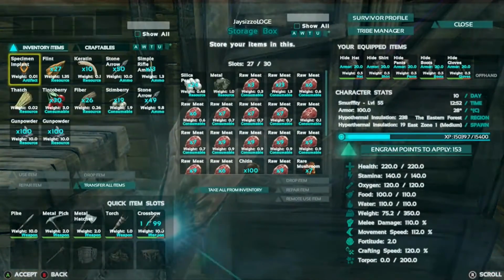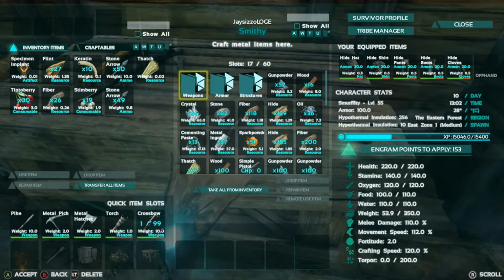Ark: Survival Evolved Review: Should You Buy It?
Ark is an exhilarating survival experience that rivals other survival games, such as DayZ and Rust. But should you buy it?

Ark is currently out through Early Access on Steam, and Game Preview on Xbox One. The game is set to release in June 2016 for Ps4, Xbox One, and PC. The game Costs $30.00 on PC and $34.00 on Xbox One as of now, and is set to raise in price when full release comes by.